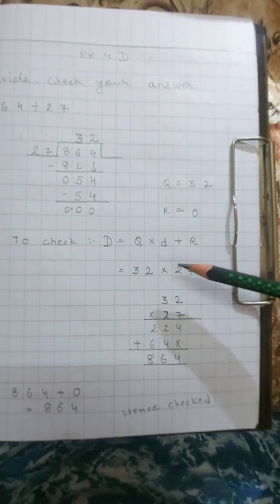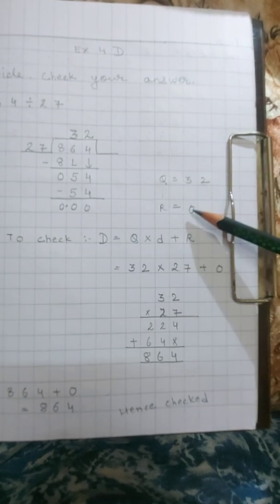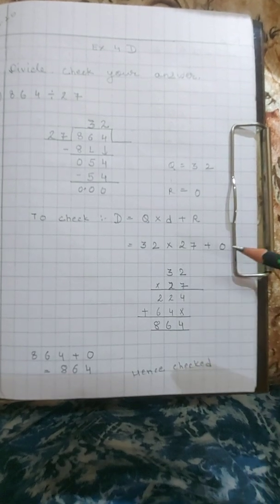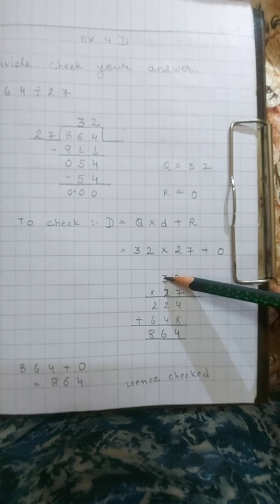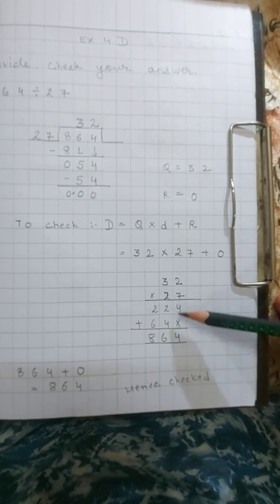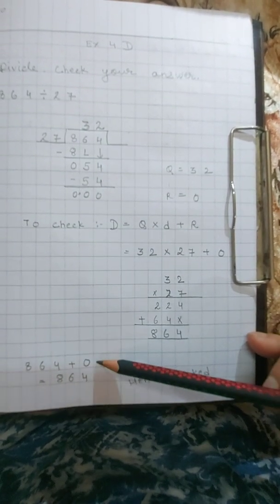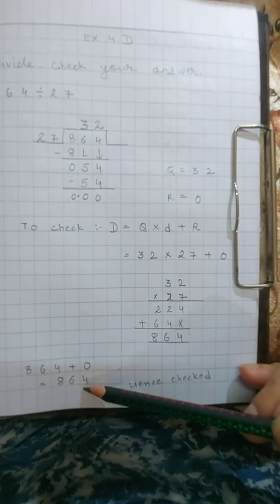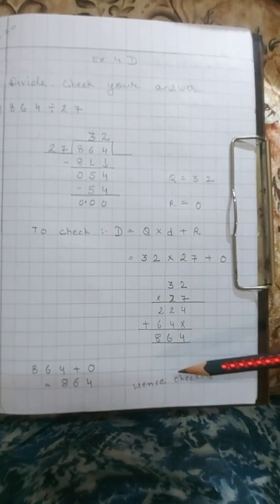Division Ex:4D (Explanatory video for notebook)